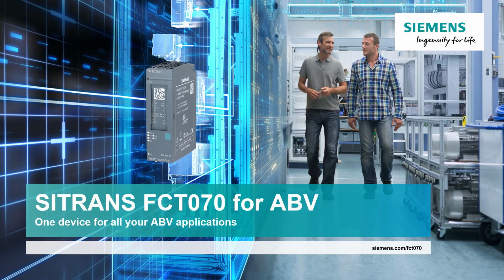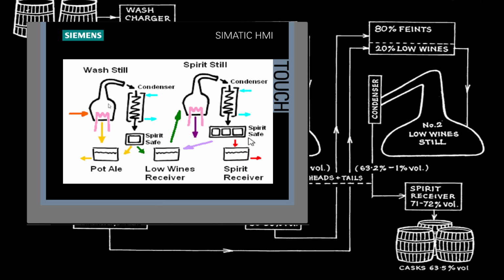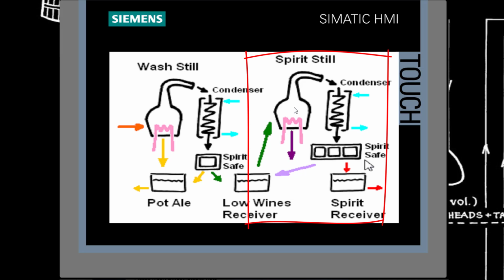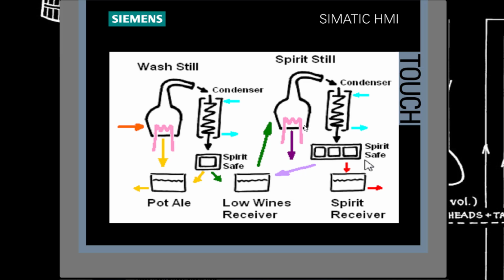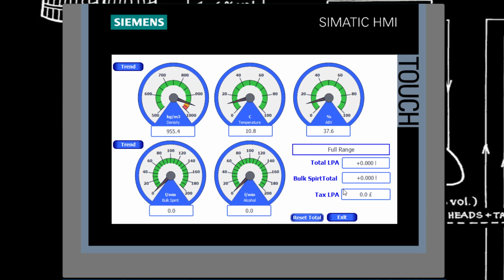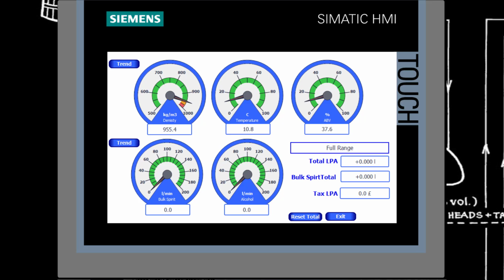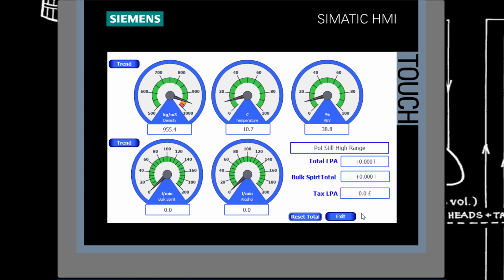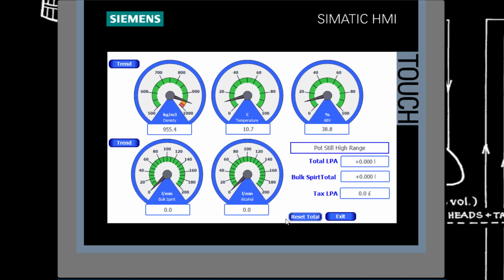Introduction the Siemens ABV Flow meter for Distilling Applications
The SITRANS FCT070 is capable of switching between 17 programmed fraction curves.  This video explains why this is necessary for the distilling process and how the new WinnC Flex faceplate operates.